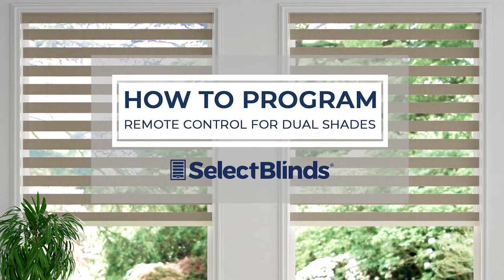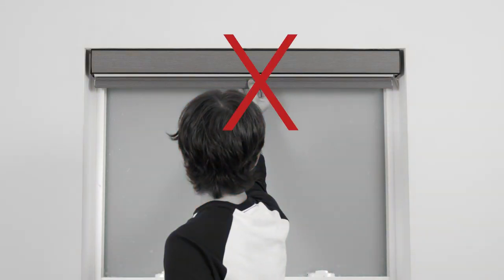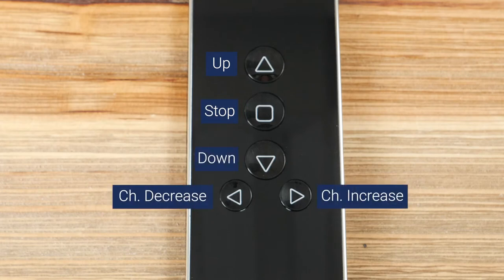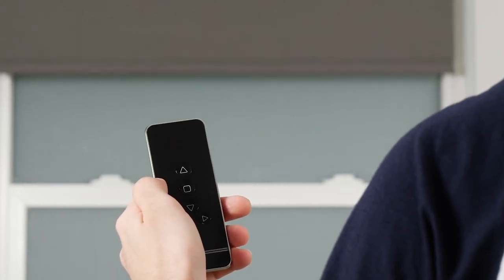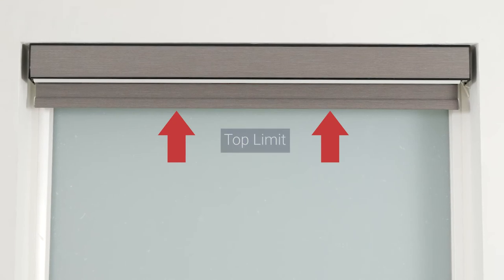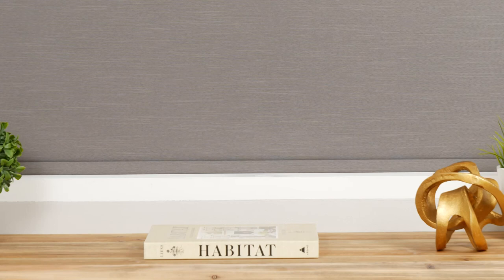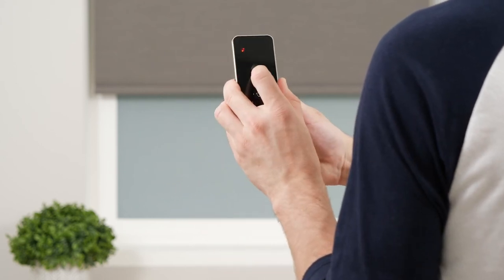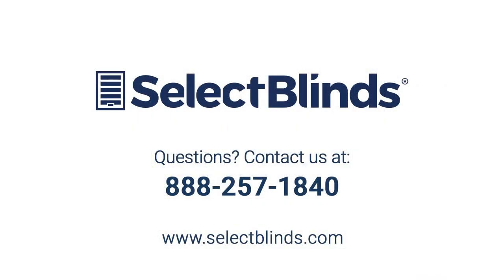How to Program the Remote for Premier and Designer Dual Shades | SelectBlinds.com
0:00 Intro
0:58 Setting up your remote
2:08 Pairing your remote with a motor
2:45 Adjusting upper and lower limits
3:58 Setting a favorite position
4:27 Deleting a motor from your remote